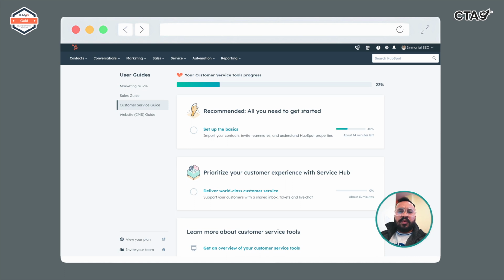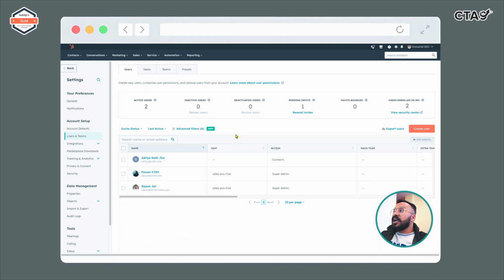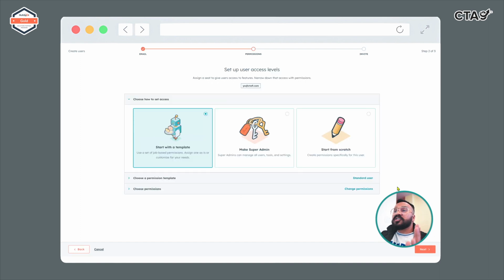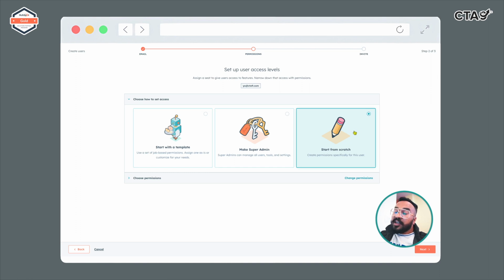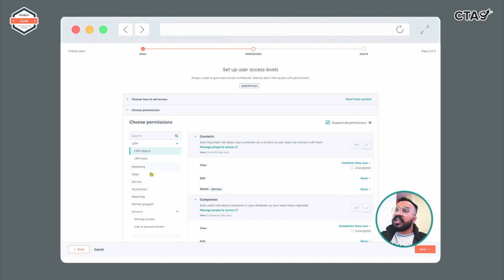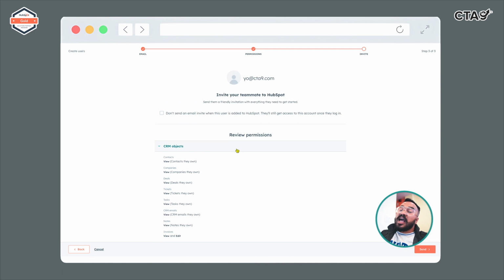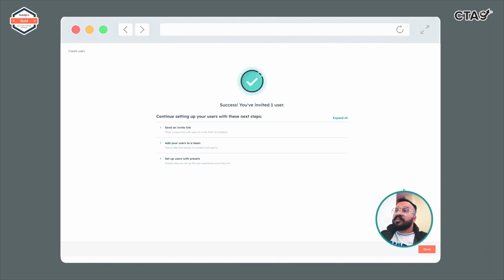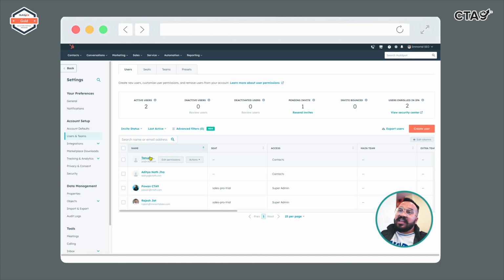How to Invite Team Members on HubSpot | User Access Configuration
Learn how to invite team members in HubSpot and configure user access to the HubSpot portal. You can straightaway invite a team member/user as a Super Admin or drill down and pick specific user access for a custom setup. You can learn all these in this quick HubSpot tutorial video.

🎬 About CTA9:
We help Revamp your business website from just being a simple brochure to revenue-generating digital asset, pre-integrated with business-class CRM helping you build strong relationships with customers.

Hosted by:
🙎🏼‍♂️ Pawan Kumar ( / revopsguy  )